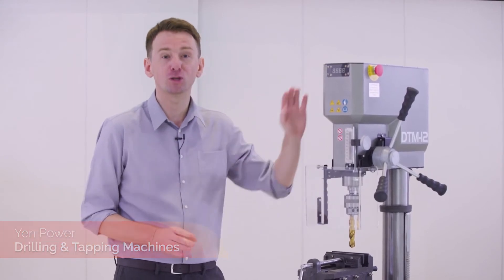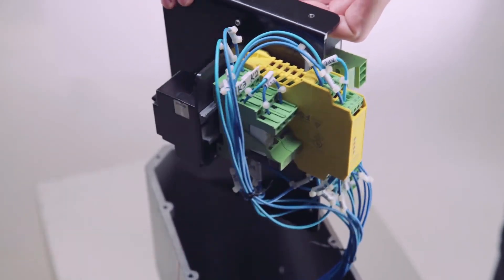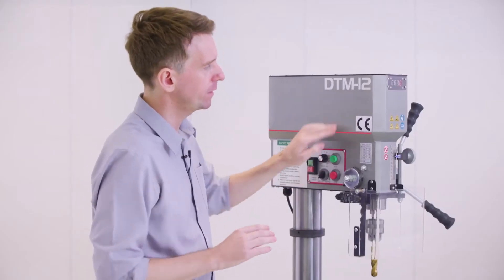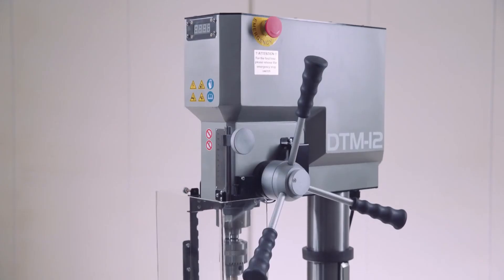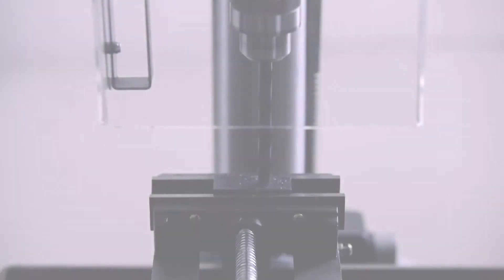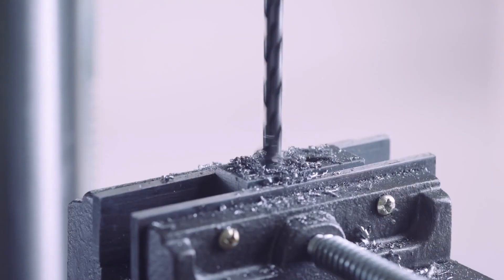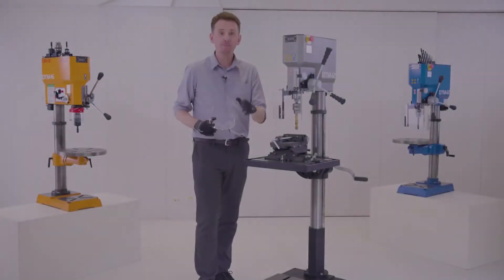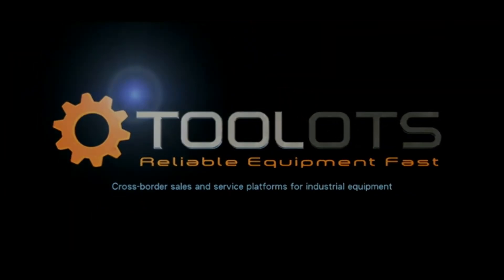18" Floor Model Industrial Variable Speed Drill Press Tap Machine | Toolots TW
Shop 18" Floor Model Industrial Variable Speed Drill Press Tap Machine from Toolots TW
MODEL: DTM-12
The drilling and tapping machine adopts a synchronous built-in servo motor spindle.

【 Variable Speed Drill Press Tap Machine Description 】
1. The machine design does not use any belts or gearboxes.
2. User can adjust the speed by rotating an infinitely variable speed dial.
3. Easy application: the machine can instantly switch between drilling and tapping modes.
4. Driver: the multi-functional driver that offers a wide range of functionalities as well as flexible settings.
5. Safe design: a double circuit safety design, leakage protection, a safety guard, and an instant shutdown function.
6. Synchronous BLDC servo motor: offer low speed - high torque, high efficiency, and low heat generation.
7. The machine meets customers’ requirements for both in one, drilling, and tapping processing.
8. Ultra-large effective throat distance by 230mm / 9-1/16".
9. Input power: Changeable single-phase 220V/triple-phase 220V
10. Rotation speed: 100~1800rpm
11. INPUT: 1,000W
12. Maximum tapping capability: M12  (Max material quality: S45C)
13. Maximum drilling capability: 22mm / 7/8" (Max material quality: S45C)
14.Appearance dimension (L * W * H) :  22-5/8" * 14-15/16" * 44-1/2" (Inch)
15. Can optionally select Roundtable diameter: 350mm / 13-3/4", or square-table  dimension with 290*290mm / 11-7/16"
16.Weight:  69Kg /  152 Ibs.
🌏Toolots TW | 🇹🇼 Bring Taiwan Brand to the World
Latest News,  All Kinds of MIT Product...Everything about Taiwan Brands is Within Your Grasp